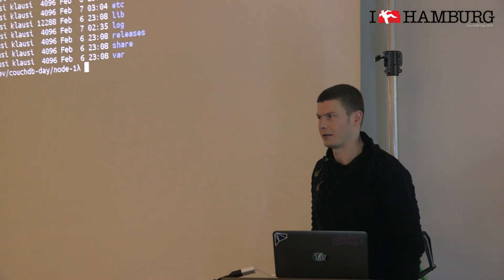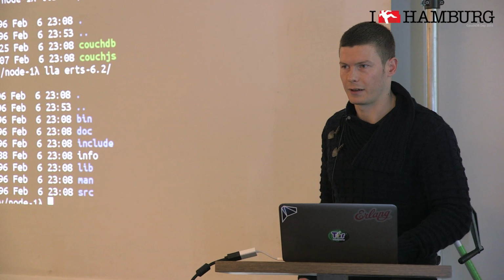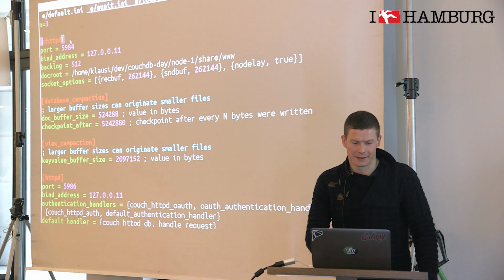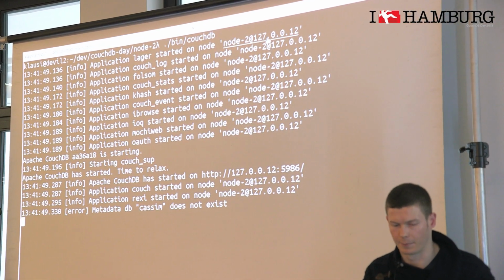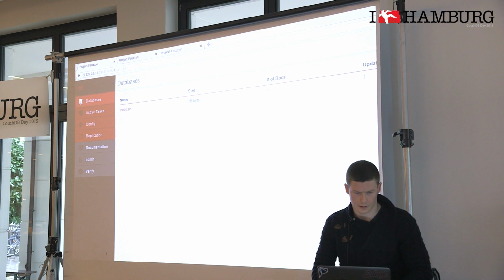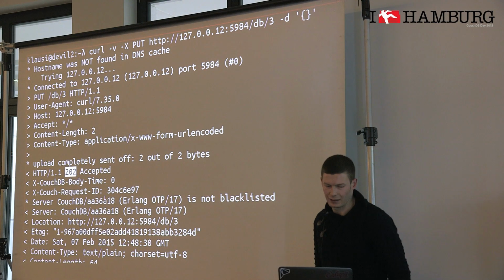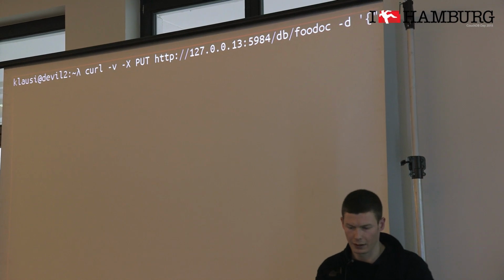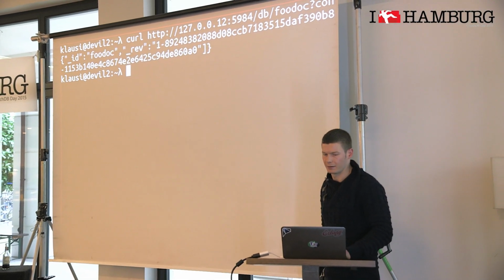CouchDB Day 2015 - Klaus Trainer - CouchDB 2.0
Klaus is showing how to play with CouchDB 2.0. You can follow the examples by downloading the Developer Preview